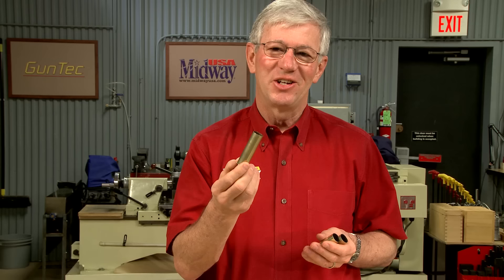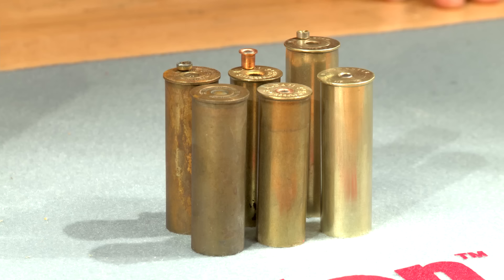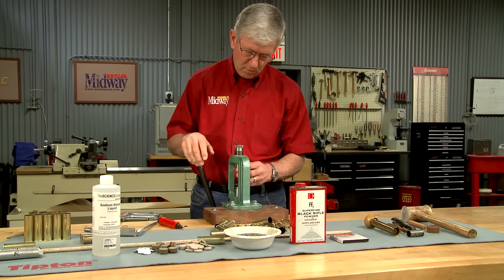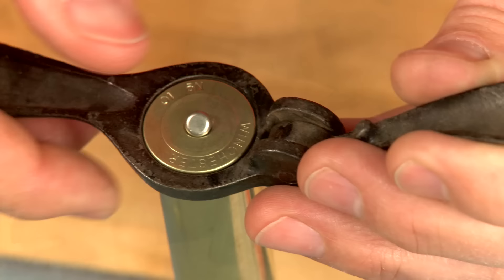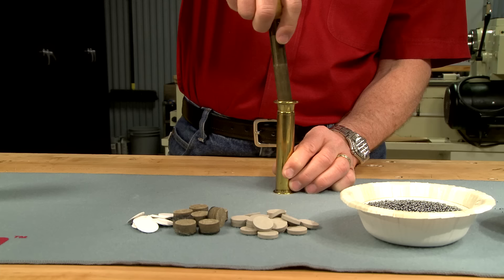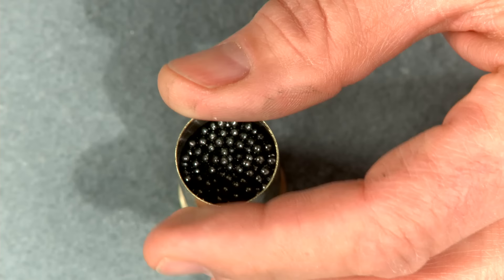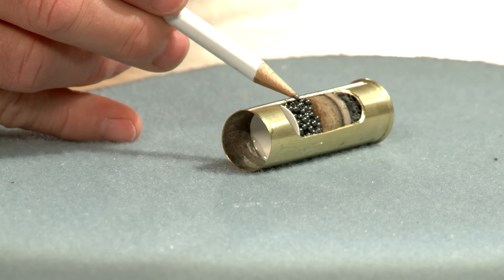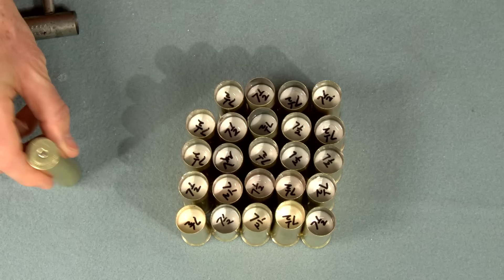Reloading 10 Gauge Brass Shotgun Shells Presented by Larry Potterfield | MidwayUSA Reloading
Watch along as Larry Potterfield, Founder of MidwayUSA, demonstrates how easy it is to load 10 gauge brass shotgun shells using black powder and traditional wads for his antique Parker shotgun.